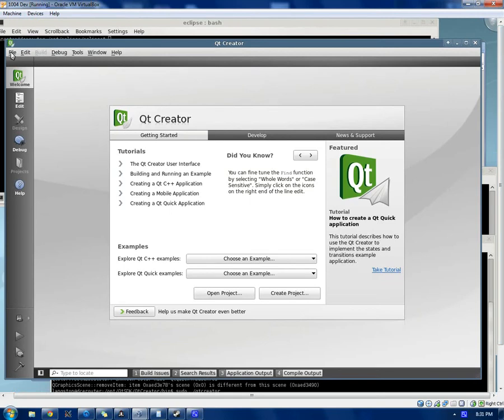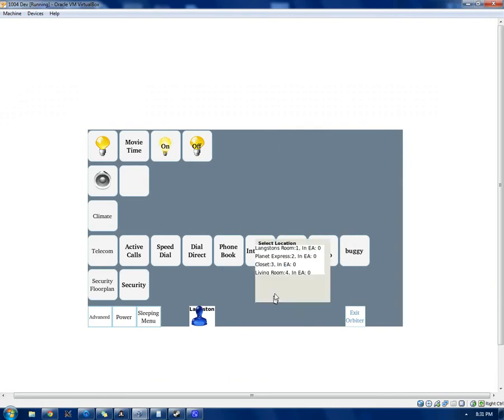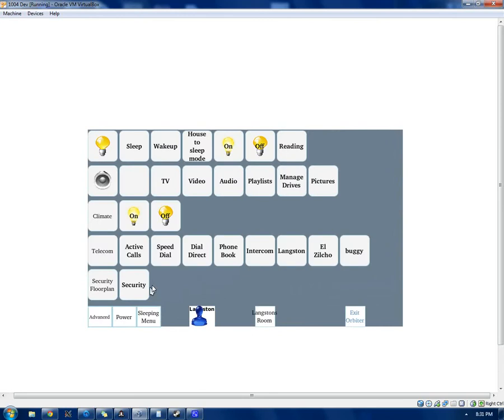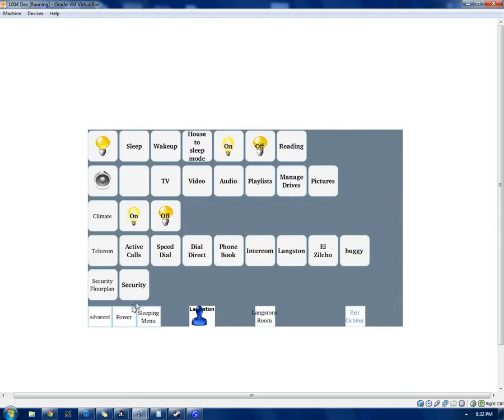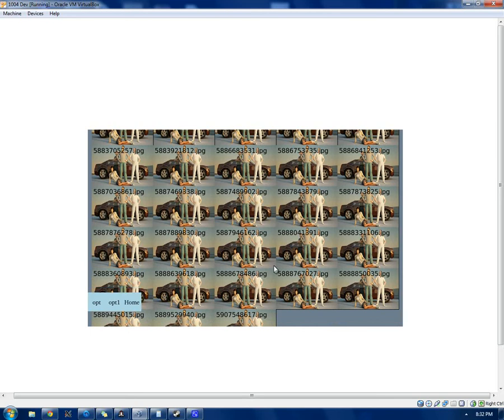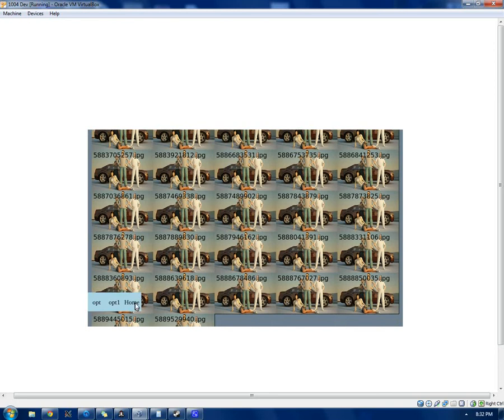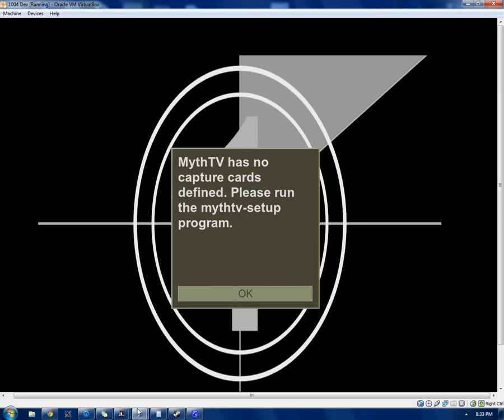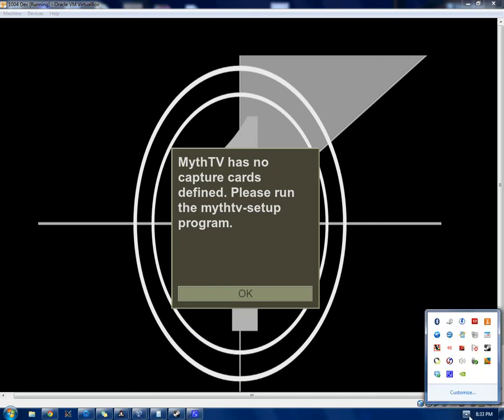Dynamic QML / QT Goodness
Showing progess made with qorbiter using qml. This represents diving deeper into the functions of orbiter and flush out all of our functionality.